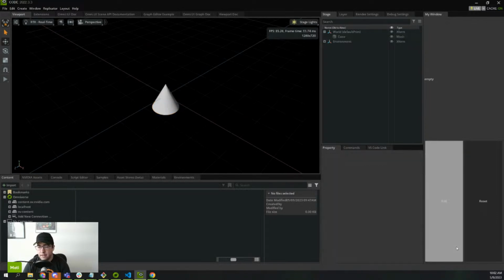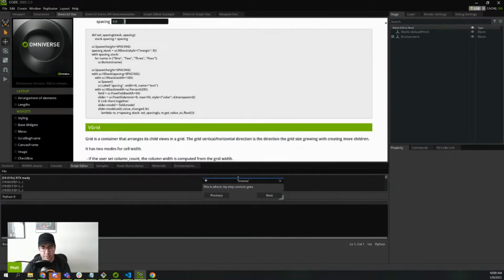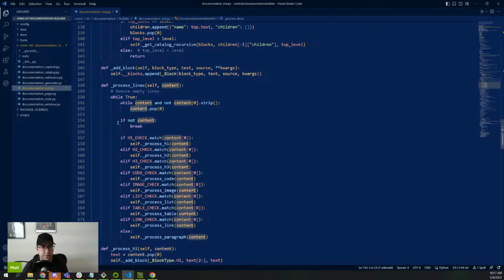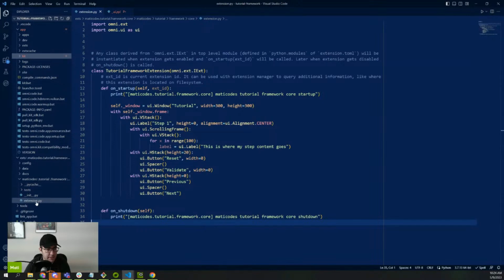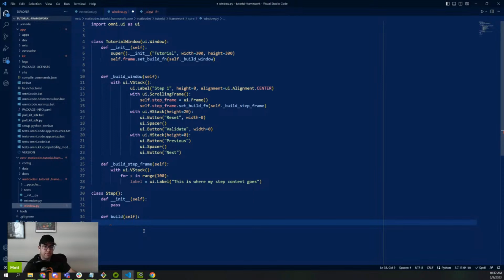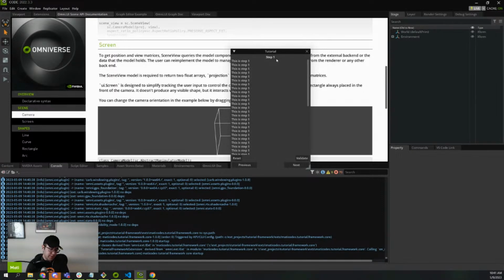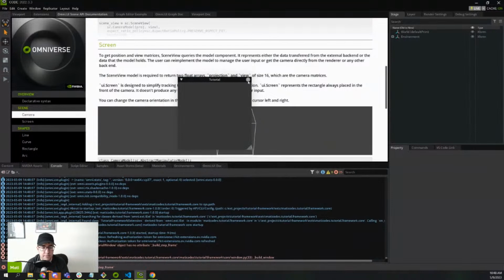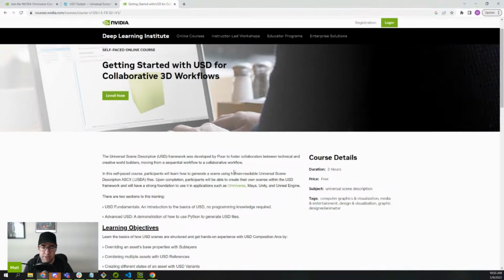Creating a Kit Extension to Provide In-App Tutorials (Part 1) | Code With Me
In this livestream, I'll be working on a new NVIDIAOmniverse Kit Extension and framework to provide users with guided tutorials within your Kit App. I will be working with Python to develop the extension.